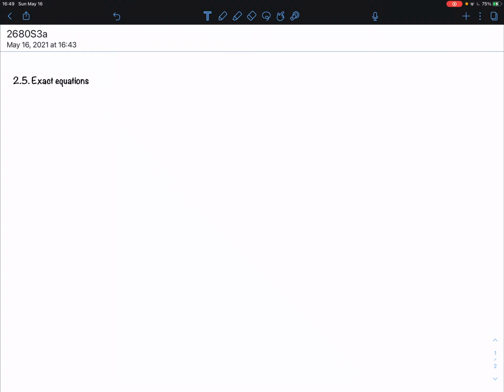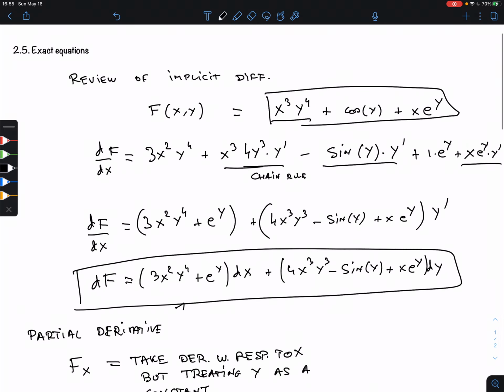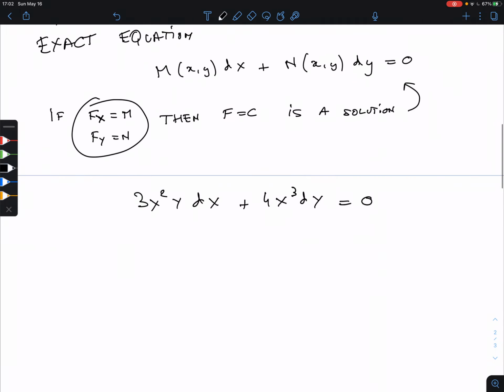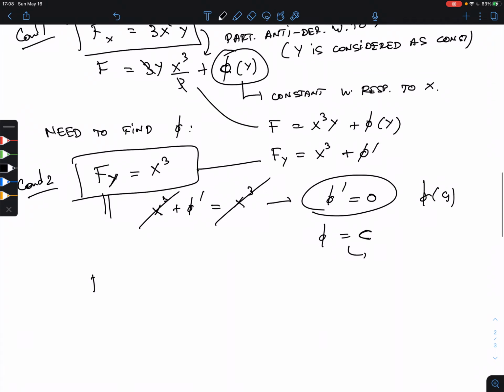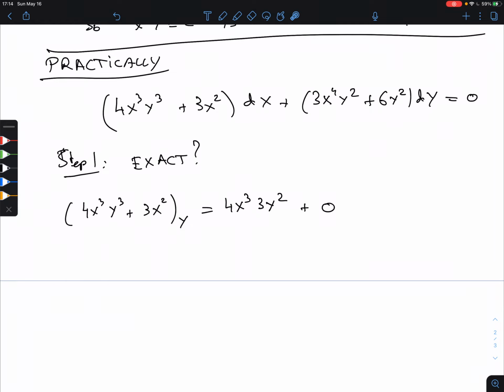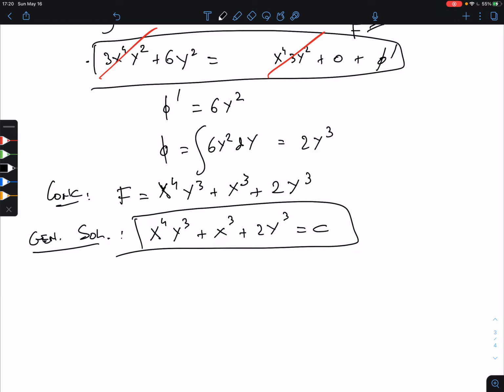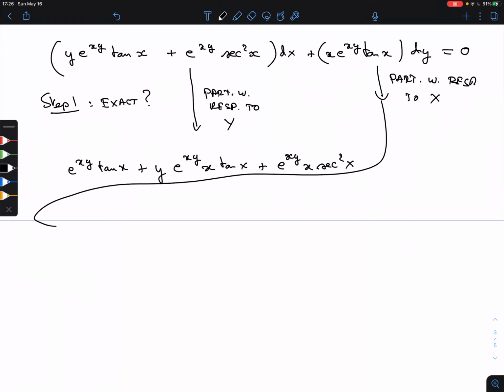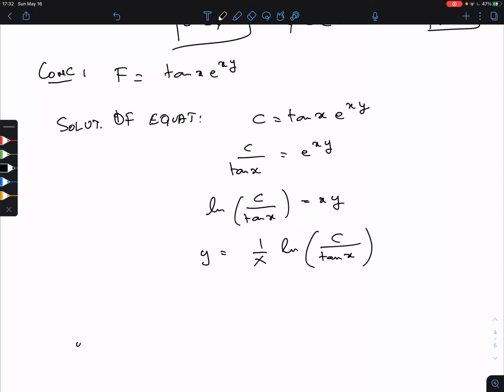2680S3a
Lecture on 2.5. Exact equations